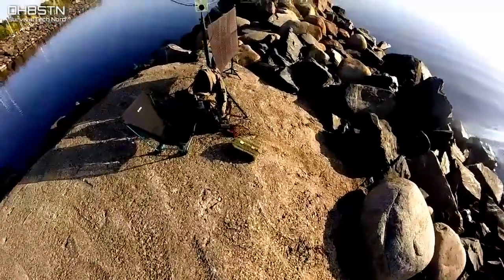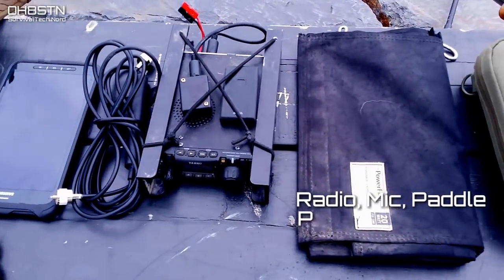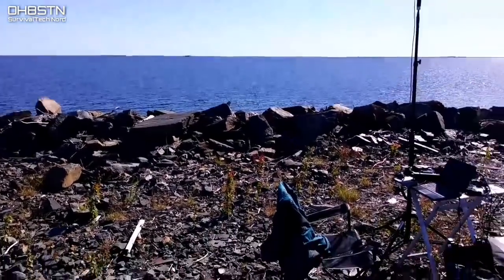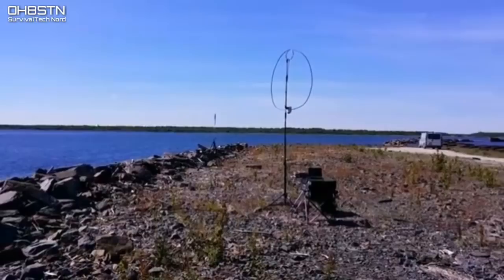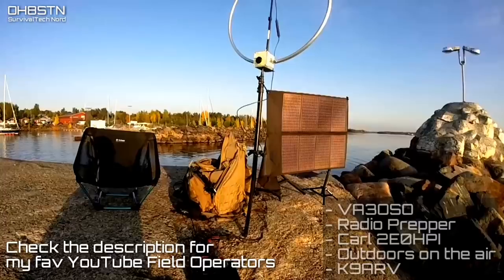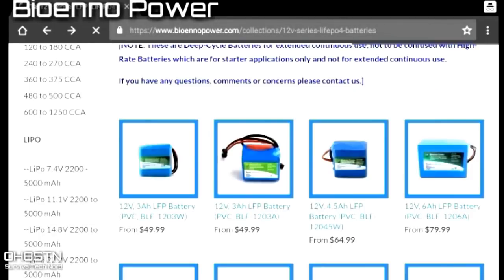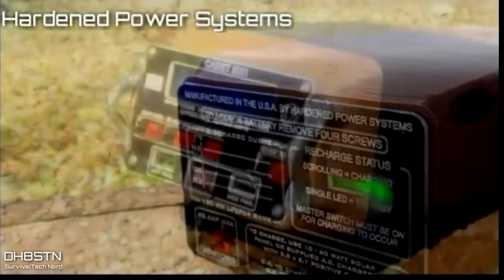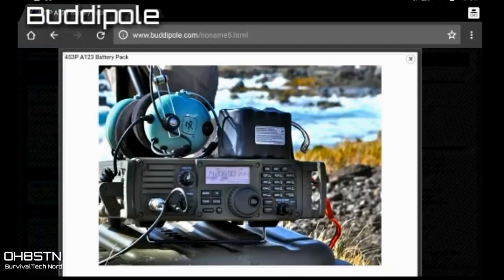Getting Started | Portable Ham Radio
I have received tons of excellent questions about getting started with portable ham radio and field communications. Time permitting, it's nice answering those questions, I'm happy to keep answering those questions but perhaps this video, would be a more efficient use of our time.

We all need to remember there are many kinds of portable operations. You might hike in, drive In, operate from a camper, out of the top box on your motorcycle, ride your fat bike, kayak or even get dropped off by helicopter. Whichever way you operate portable, these tips will definitely help you get started in ham radio portable field communications.

The video covers, what gear to take/don't take, how to choose a location, portable power options, and questions you should be asking to help you plan your gear.  Finally,  the video finishes off with a task for the viewers.